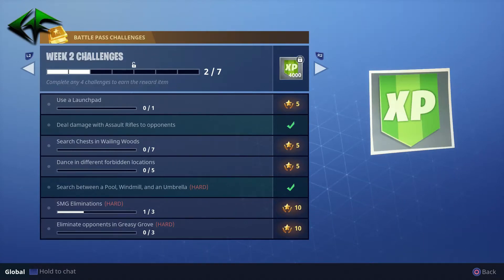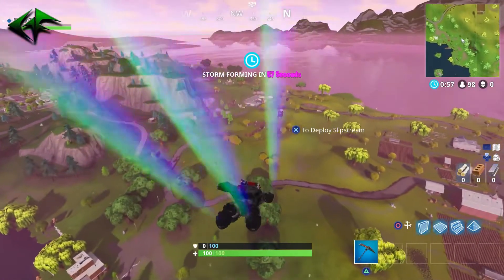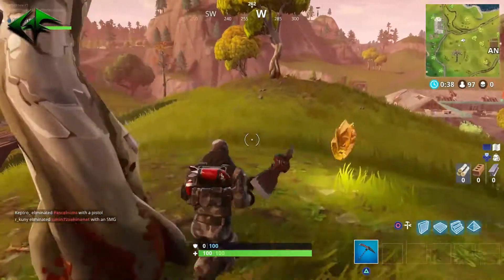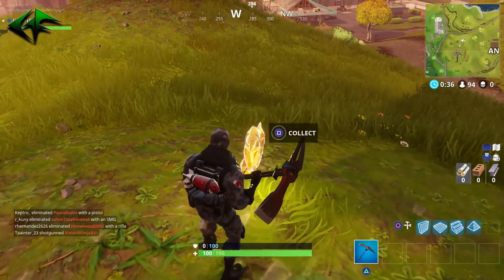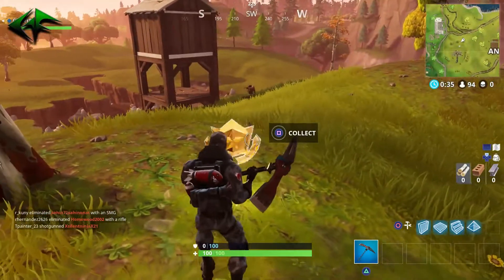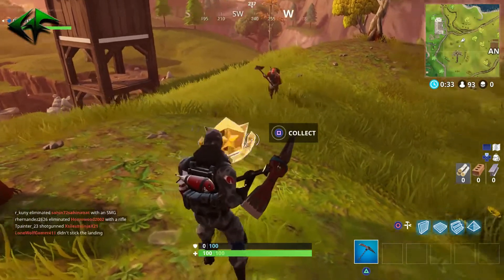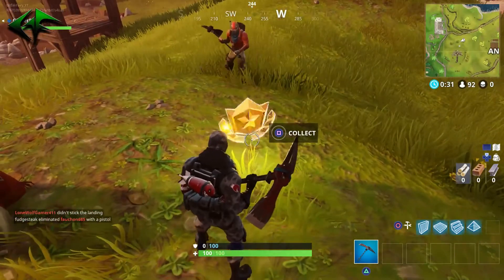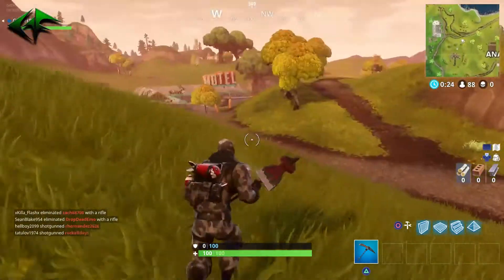Pool, Windmill, Umbrella Weekly Challenge Guide!!! (Fortnite Battle Pass)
Going to be giving you a quick guide on where to find this weeks hidden challenge. Hope you enjoy

📃Rules
1. Be nice to Streamer
2. Be nice to EVERYBODY in chat
3. No cursing or insulting others
4. No Self-Promo unless a regular viewer
5.Keep Caps Lock to HYPE chat only

Playstation GT- TheGlitterFairy
Xbox 1 GT- GlitterFairy YT

🎮My Equipment:

Cybertron PC
Razer Mouse
Elgado HD60
Blue Yeti Mic
Rode Boom
Web Cam
Gaming Monitor
Green Screen